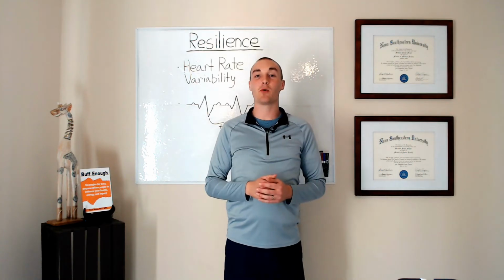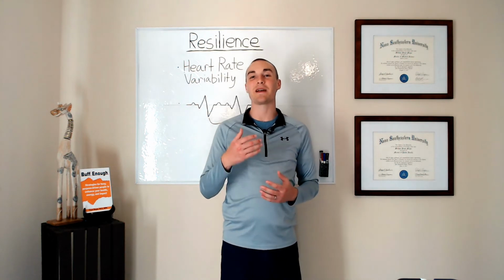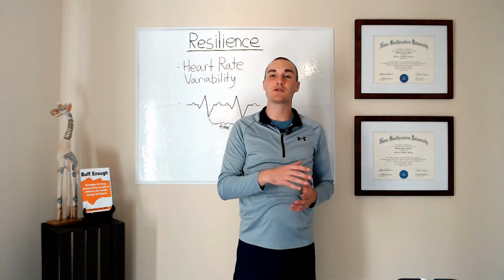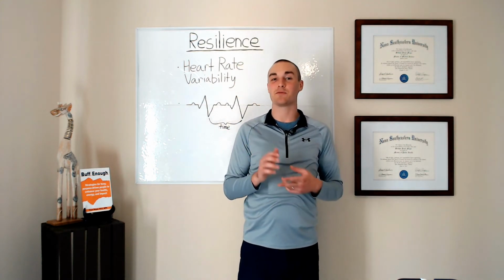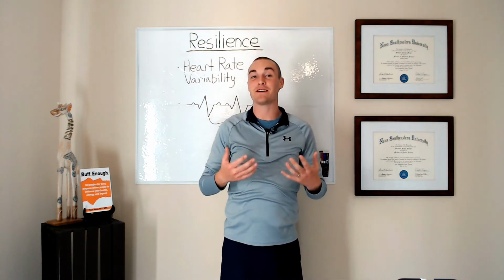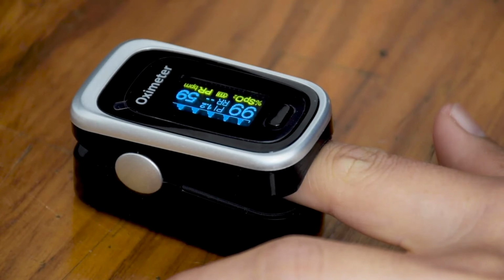How to Increase Resilience with Heart Rate Variability HRV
In our 15th installment of our Become More Resilient Series, we discuss how to measure Heart Rate Variability or HRV to Measure Resilience!

✅Register for IMMEDIATE FREE ACCESS to
The HIIT Masterclass with Floyd Meyer and get:

• Over an hour of Video Content 📽
• HIIT Infographic so you can get started TODAY!
• Plus 3 Bonus HIIT Workout Templates

If you care about making a positive impact in the world you need your body and mind to perform at the highest level possible. Achieve your biological potential by subbing and watching weekly!

Now get out there and become more Resilient!
- Floyd Meyer